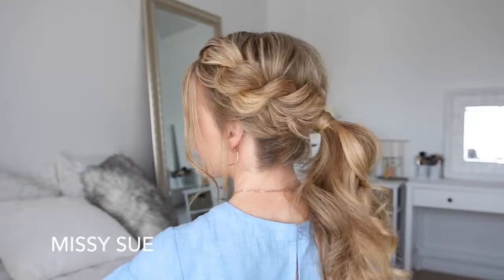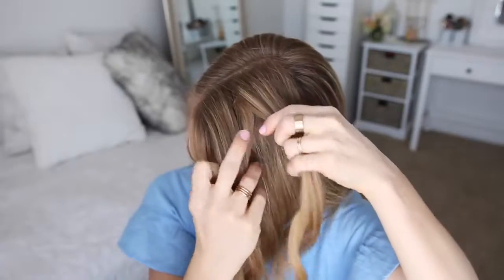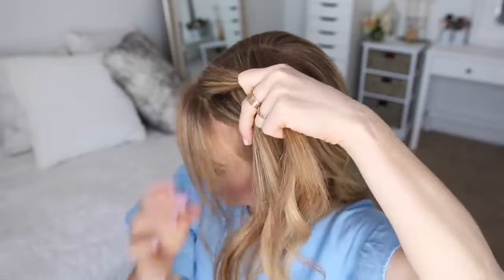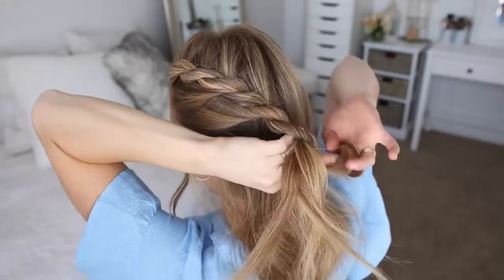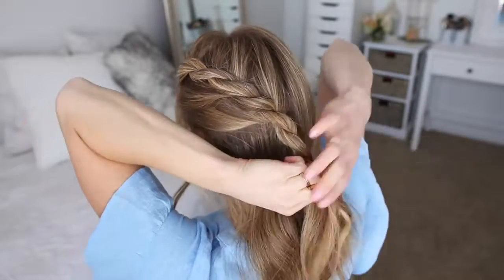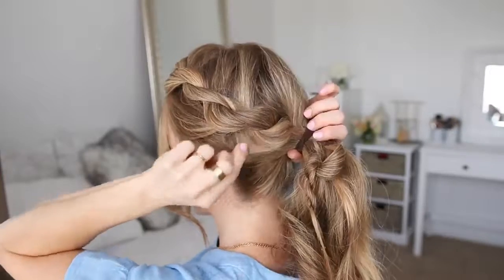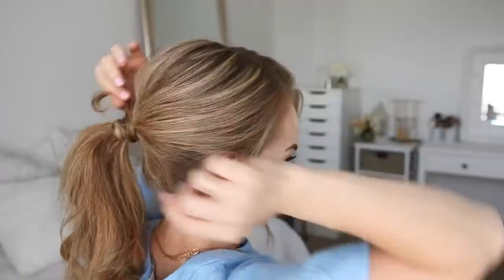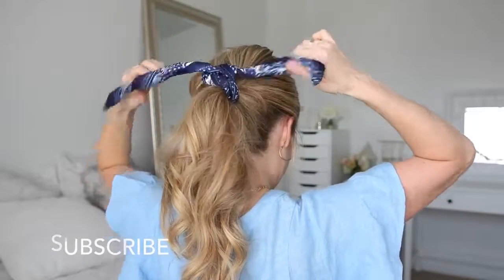Twist Braid Ponytail | Hairstyle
Hair scarves are all the rage of this style looks even trendier with one wrapped around the ponytail. I am beyond obsessed with the puffiness of this braid and the best part is that it only takes a few minutes to do! If you're having a hard time keeping the style in all day, try sliding a few bobby pins along the braid to help hold it in place.
Bobby Pins
Claw Clip
Deluxe Triple Teasing Comb
Elastic Hair Bands
Elastic Hair Ties Party Favors
Hair Sectioning Clip
Strong-hold Hair Spray
Wedding Festival Headband
Bain Age Recharge Shampoo
Black Hair Dryer Virtually Weightless
Black Long Curly Wig
Clip Barrel Curling Iron
Comb Set Variety Pack
Curve Wand (Suitable for all Hair Lengths)
Duck Bill Hair Clips
Effortless Ceramic Styling Brush
Hair Dressing Scissor Full Set
Hair Pro-System Flat Iron
Hair Roller Curling Rods
Harutake Hair Cutting Scissors
Human Hair Wigs
Large Bows Durable Metal Alligator Clip
Laser Hair Growth Systems
Light Ceramic Hair Dryer
Metal Snap Hair Clips
Microfiber Hair Towel
Mobile Laser Therapy Cap for Hair